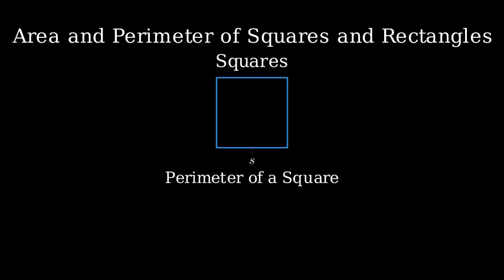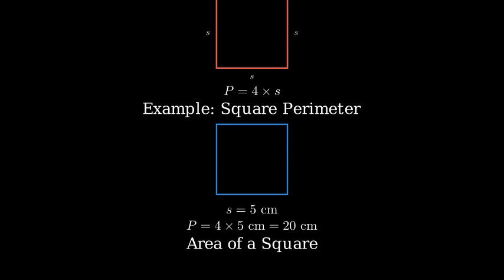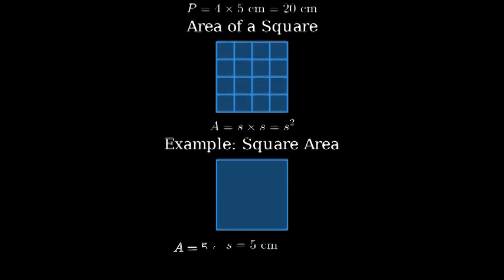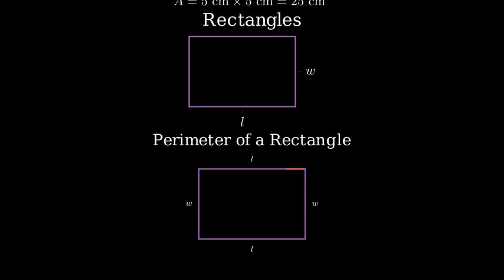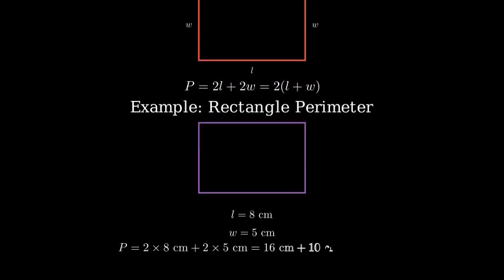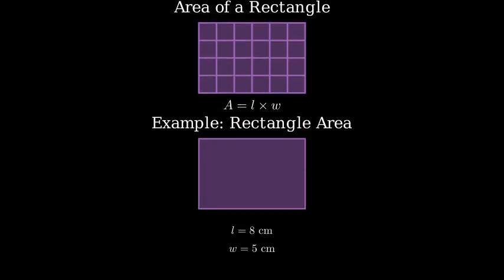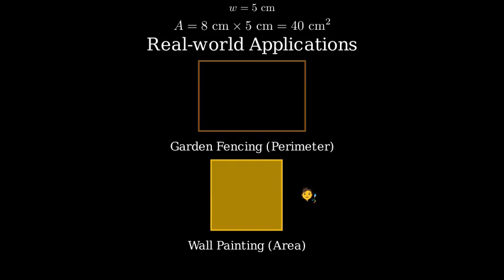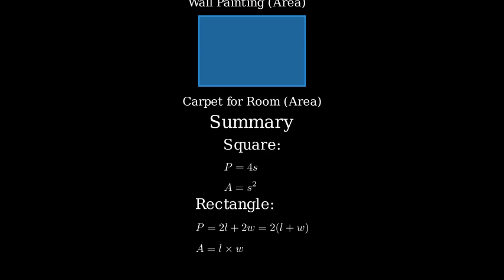Learn Area of Square and Rectangle in Minutes | Geometry Made Simple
Struggling with geometry? This video will make it simple! Learn the area of square and rectangle using easy-to-understand formulas, step-by-step examples, and real-life applications. Ideal for Class 6 to 10 students and anyone preparing for CBSE, ICSE, NTSE, SSC, and Olympiads.

📚 What You’ll Learn:

Formula for area of a square

Formula for area of a rectangle

Solved questions

Tips to avoid mistakes

Practice problems for quick revision

🎯 Perfect for board exam preparation and competitive exams!